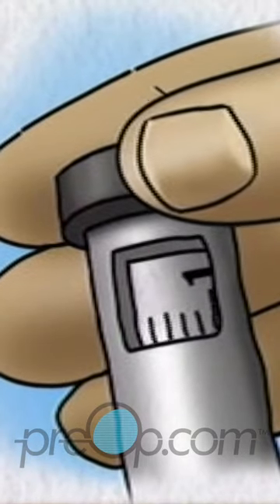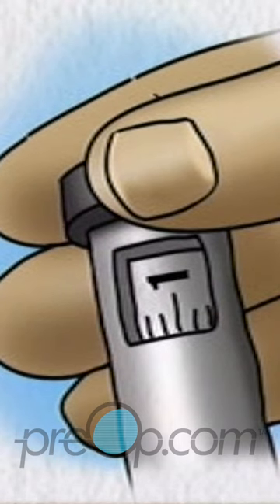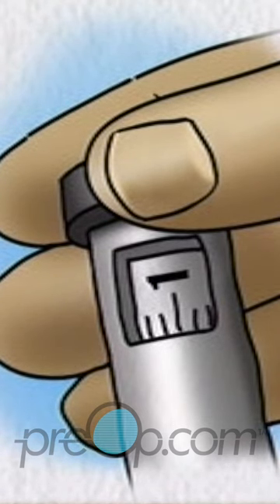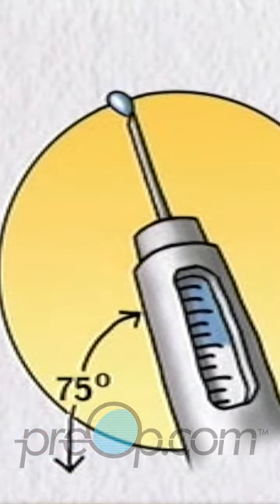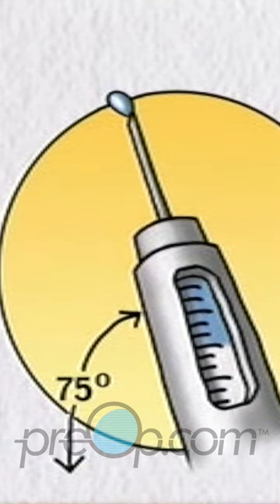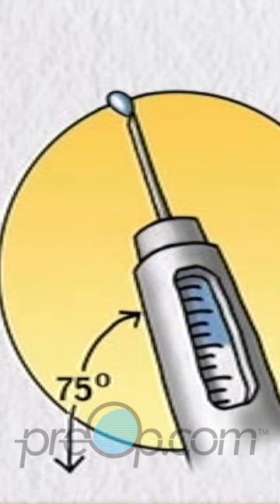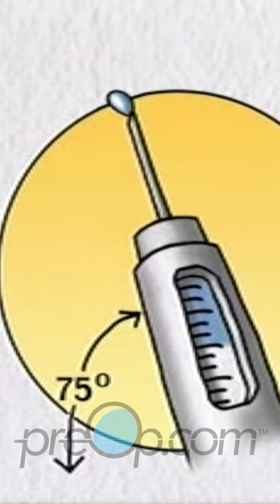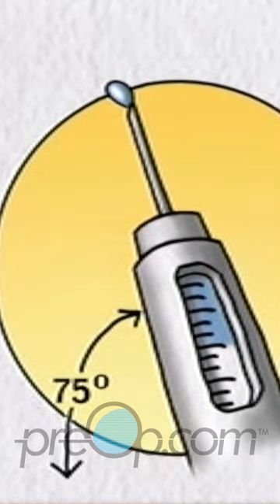💉 Easy Insulin Pen Guide! preop diabetes | PreOp® Patient Education 4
Insulin pens are a revolutionary tool for diabetes management, providing a discreet and accurate method for insulin delivery. These devices are particularly advantageous for those who find traditional syringes challenging. The pens come in two varieties: disposable and those with replaceable cartridges, each requiring a separate pen for different insulin types. The usage involves a simple four-step process: preparing the pen, inserting the cartridge, priming the pen, and administering the injection. It's essential to track your insulin dosages and ensure proper hygiene by using alcohol swabs.

Remove the cap and attach the needle to the insulin pen.
If necessary, insert a new insulin cartridge, checking for the correct type.
Prime the pen by setting a test dose and ensuring insulin flow.
Clean the selected injection site with recommended medical hygiene standards.
Inject the insulin, hold the needle in place for 5 seconds, then remove.
Dispose of the used needle safely in a sharps container.
Store the insulin pen at room temperature, ensuring it's ready for next use.